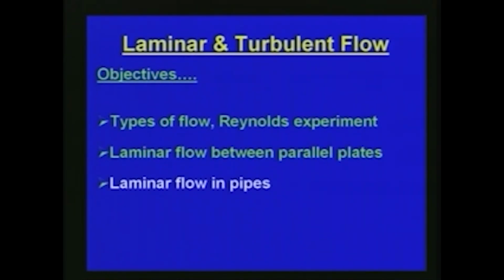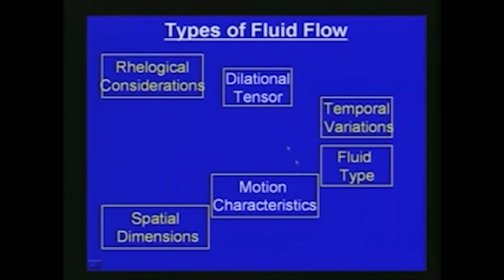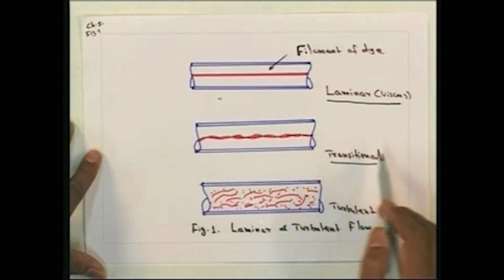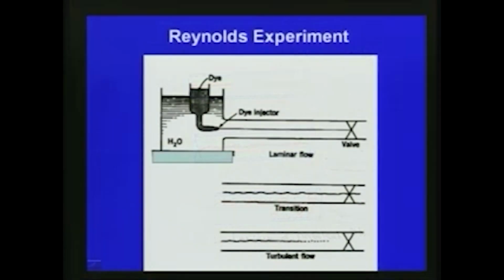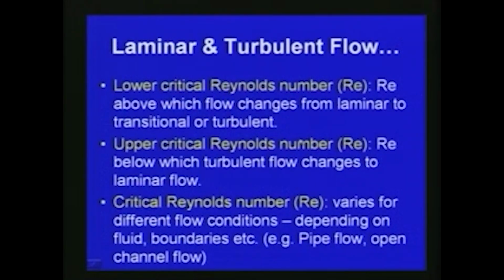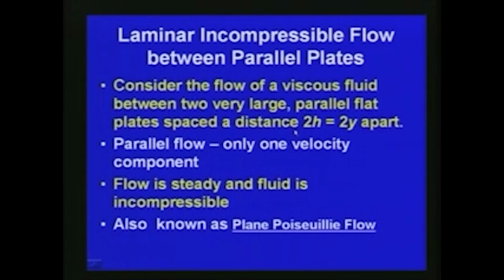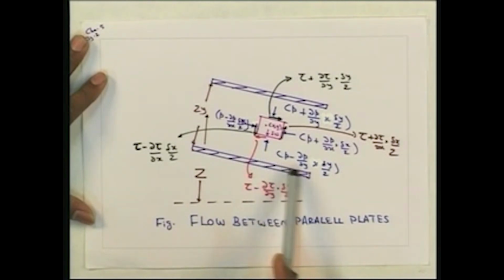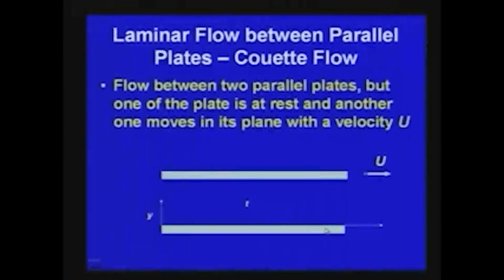Laminar and Turbulent Flows 1